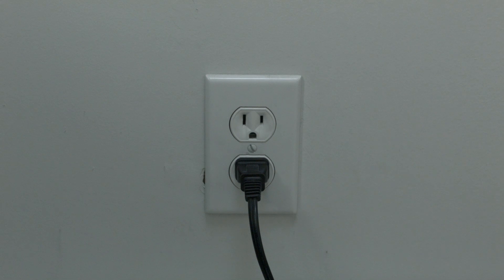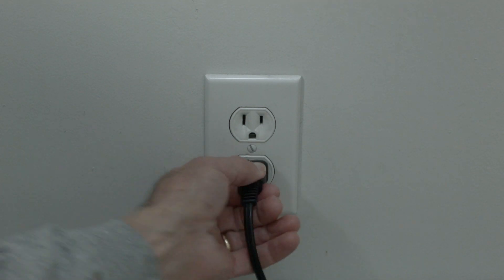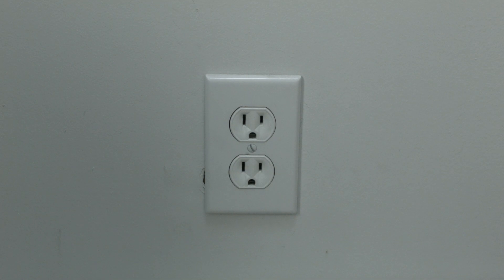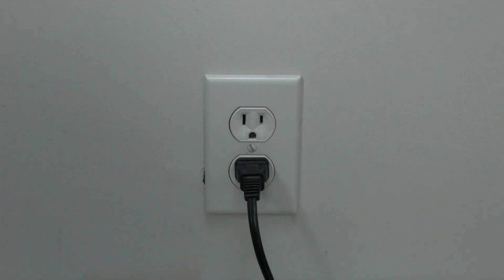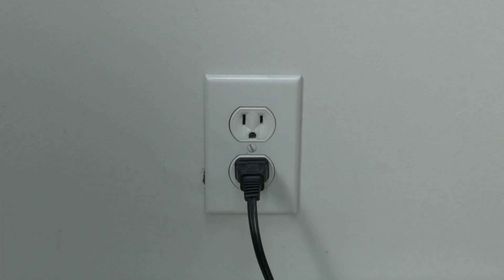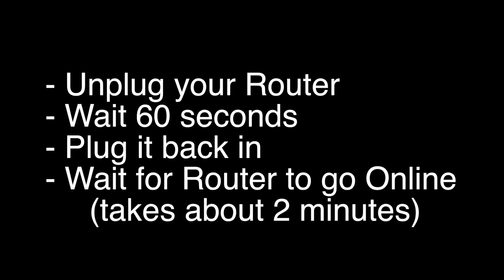Xbox Error 0x82d40003 - Fix it Now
Xbox Error 0x82d40003